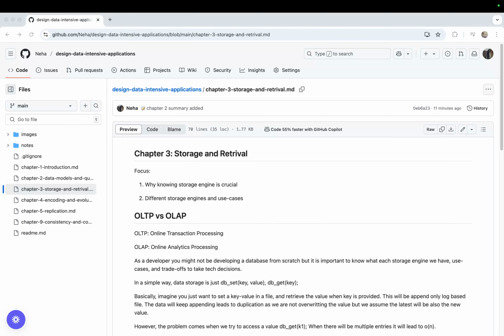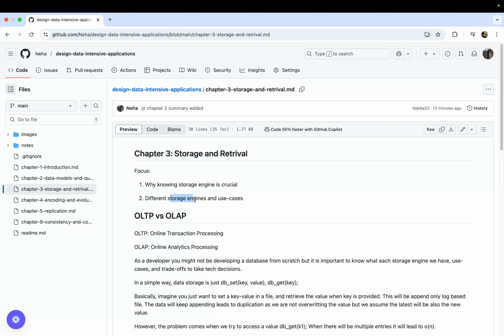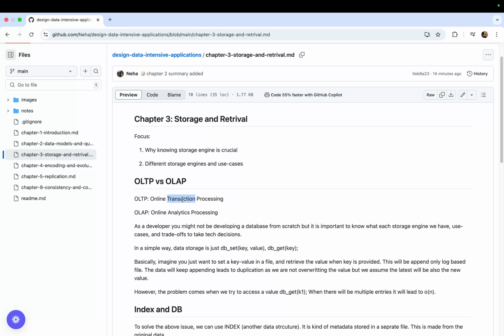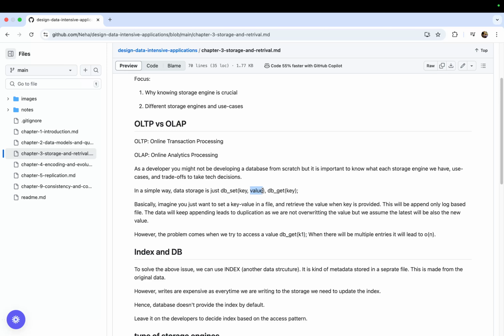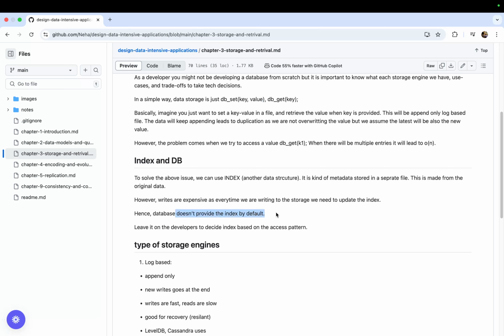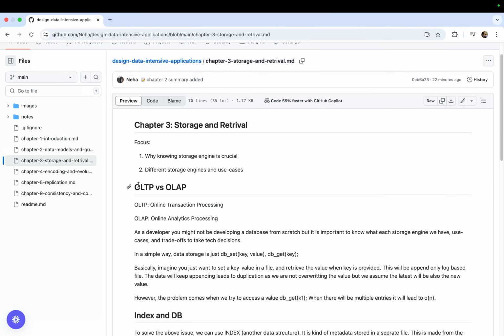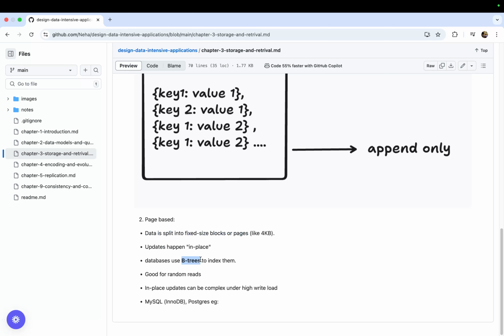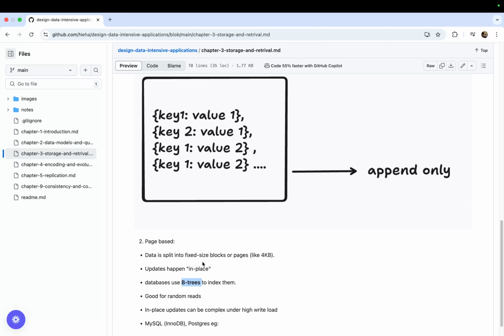Chapter 3 - Storage and Retrieval | Designing Data Intensive applications